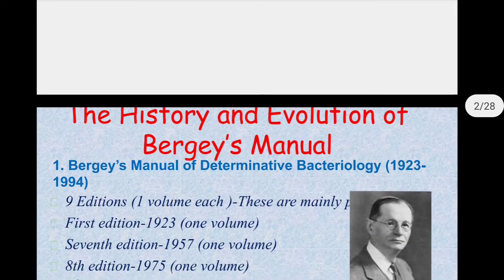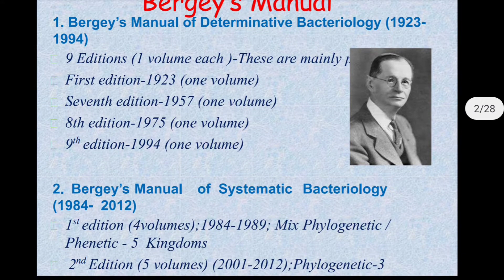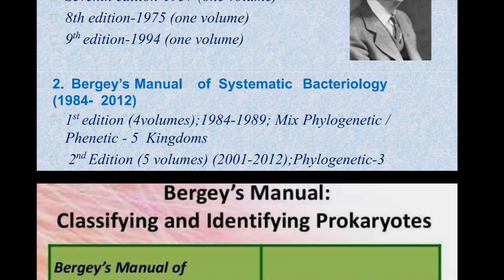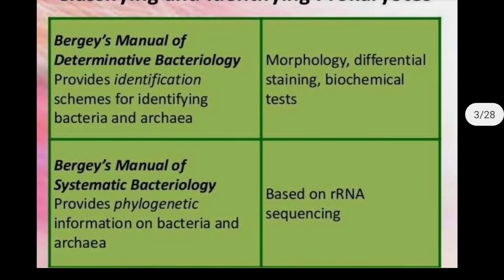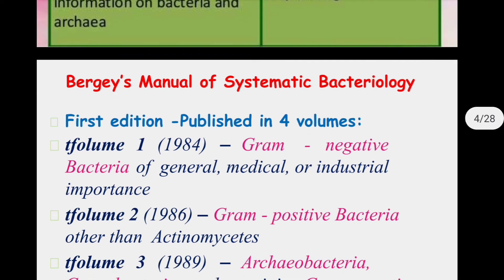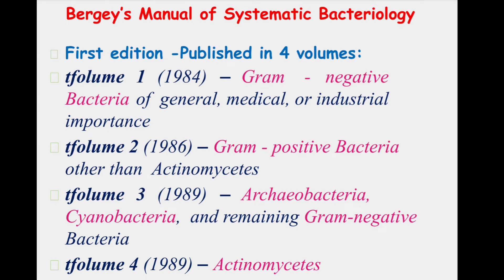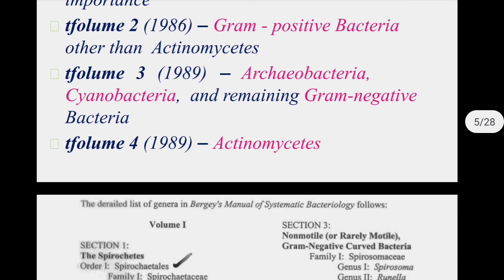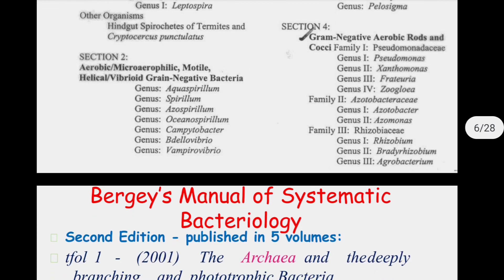Introduction to Bergey's Manual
This video consisit of very besic information of bergey's manual